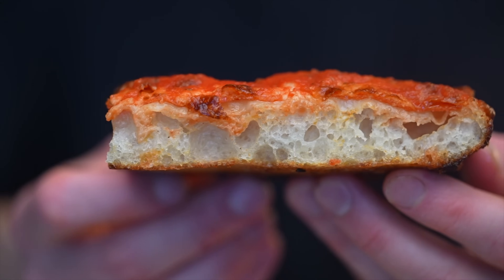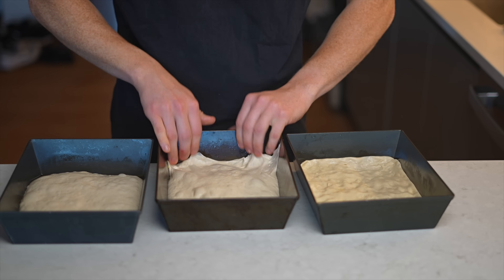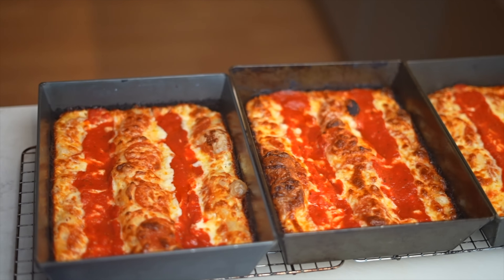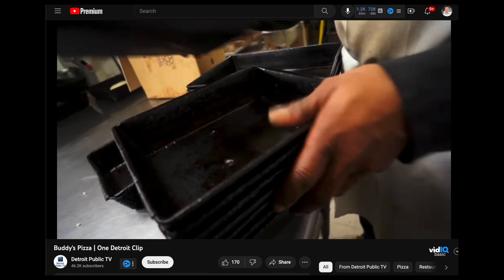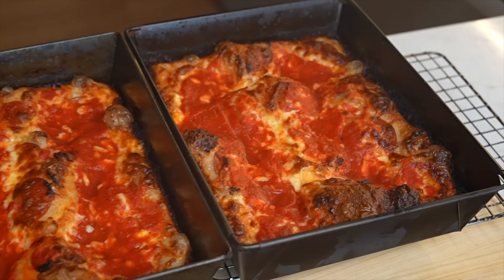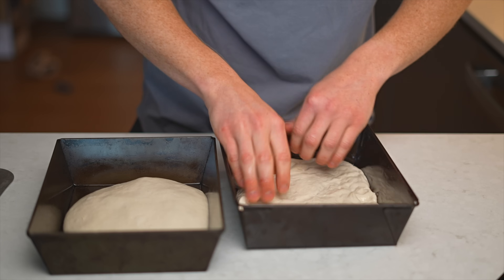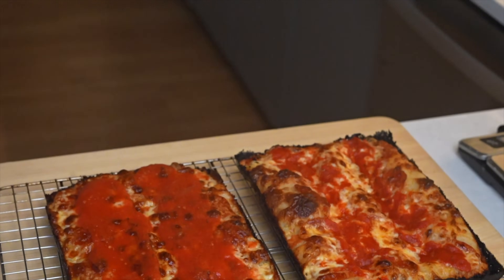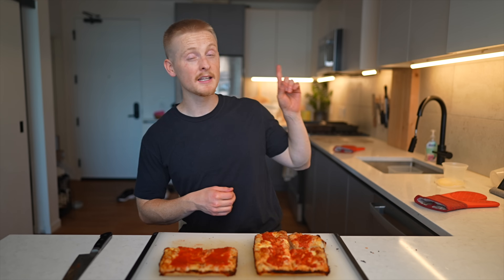How I Made the PERFECT Pan Pizza Dough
In this video, I try to discover the secrets to a perfect pan pizza dough.

🍕 Discover The Dough Handling Secrets To Make Perfect Pizza EVERY Time

🔪 Equipment / Ingredients Used in This Video
8"x10" Aluminum Detroit-Style Pizza Pan
10"x14" Aluminum Detroit-Style Pizza Pan
🧀 Wisconsin Brick Cheese on Amazon

🍕 MY FINAL PAN PIZZA PROCESS:
100% Bread Flour
80% Water
2% Salt
0.25% Yeast
Mix dough, and perform 4 sets of stretch and folds during bulk fermentation (one set every 30 minutes). Dough should rise by about 50% during this time.
Transfer the dough to the fridge for 24-48 hours.
On the day of baking, divide the dough into the desired number of pieces, ball each piece up, and place them into the pan (I use a 250g dough ball for a 8x10" pizza, or a 438g dough ball for a 10x14" pizza.)
Stretch the dough to the edges of the pan. If it doesn't stretch all the way, return every 30 minutes to give the dough another stretch until it reaches the edges.
Allow the dough to rise for about 2-4 more hours until it is very airy.
Top the dough with pepperoni, then cheese.
Bake at 550F for about 8-10 minutes, until the pizza is fully cooked through but not too charred around the edges.
Top the pizza with sauce, and serve.

0:00 - A few tips for better pan pizza
1:50 - What is the best hydration level for pan pizza?
6:13 - Trying to fix the biggest issues with my pan pizza
11:27 - Trying a few more things...

Written and Filmed by: Charlie Anderson
Edited by: Van Clements and Charlie Anderson